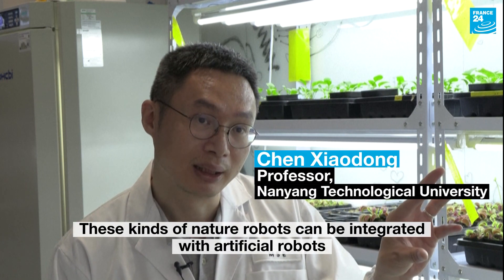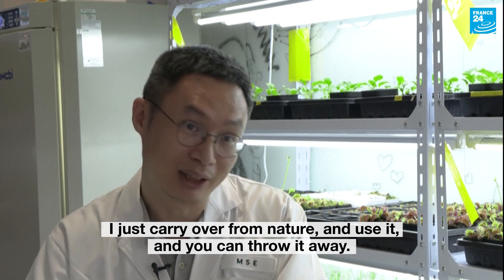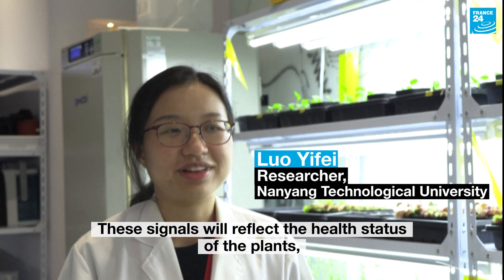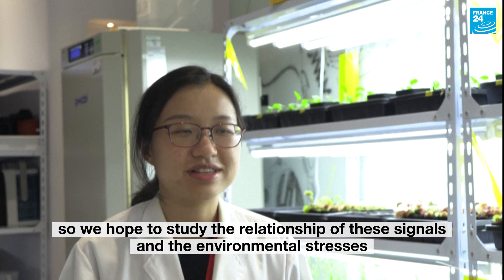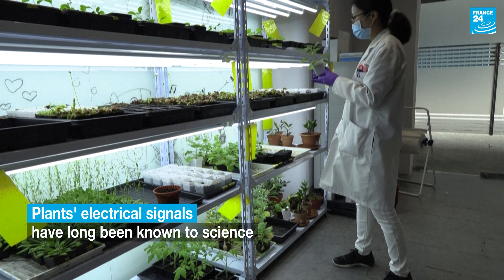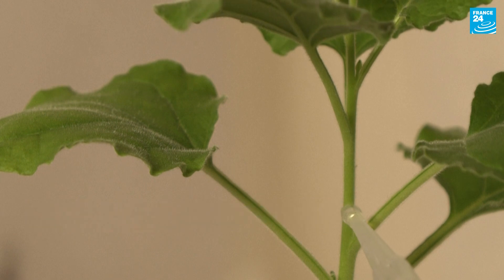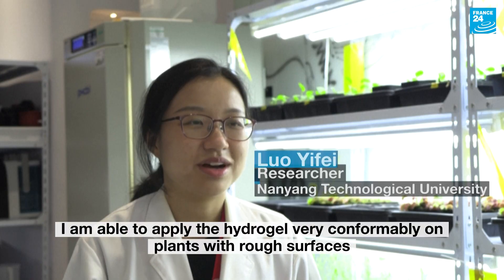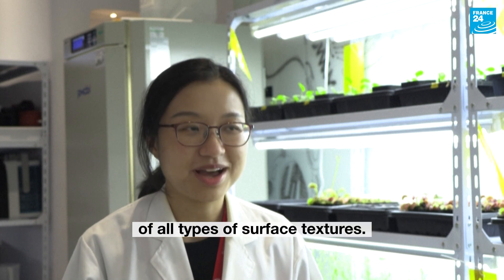'Robot plants': Scientists fuse tech with nature to communicate with vegetation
Scientists in Singapore are working on a technology they say may one day be used to build advanced "plant-based robots". By linking up plants with electrodes, they have succeeded in monitoring and manipulating the weak electrical signals emitted by the greenery and have even used it to trigger a Venus flytrap to snap its jaws shut at the push of a button on a smartphone app.